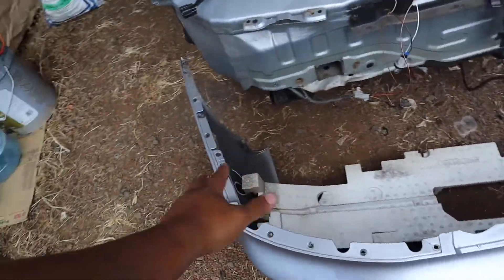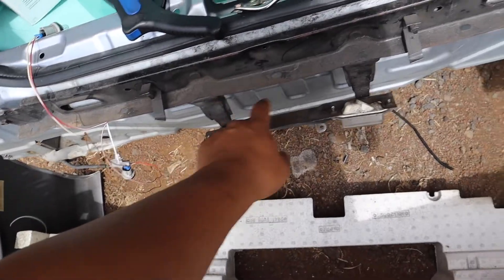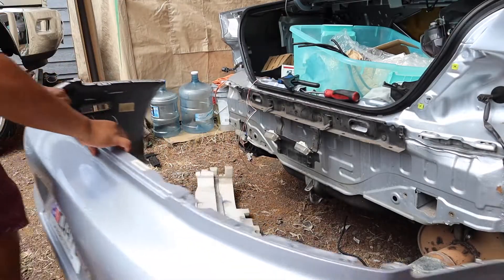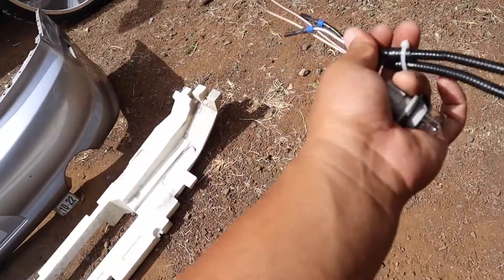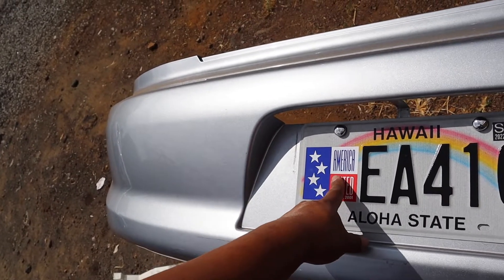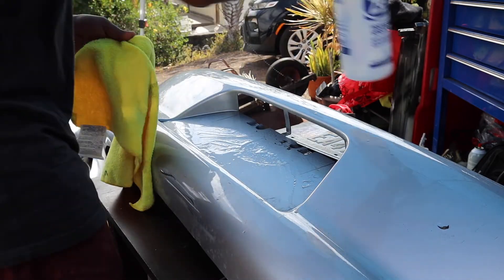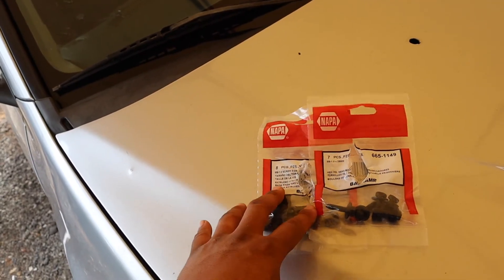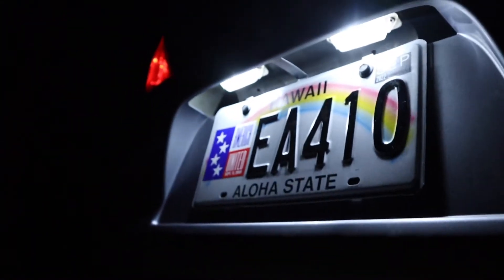Wife's EVO 8 Gets a Homemade License Plate Harness with LED Lights!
Tuner: Dr. Boost

EVO 8 Parts List:
Gates Coolant Pump With Gasket And O Ring:

Support Local!

Founder IG @𝚓_𝚌𝚕𝚊𝚜𝚜𝚒𝚏𝚒𝚎𝚍

Interested of getting your ride a vinyl wrap or detail:
Contact Royalty Auto Styling